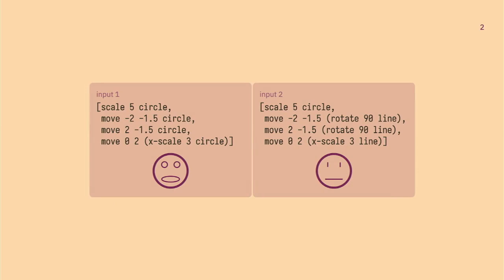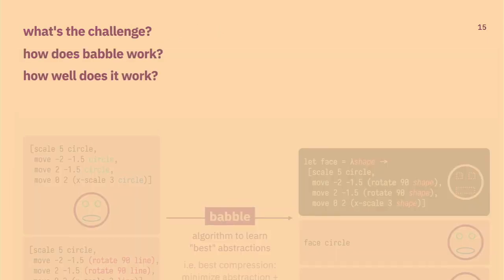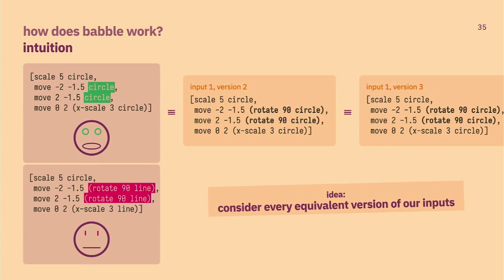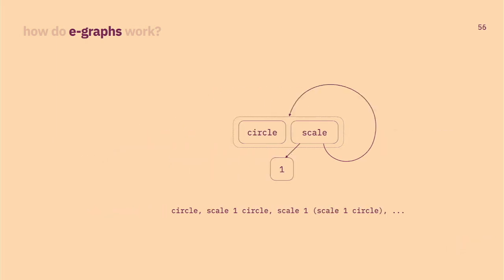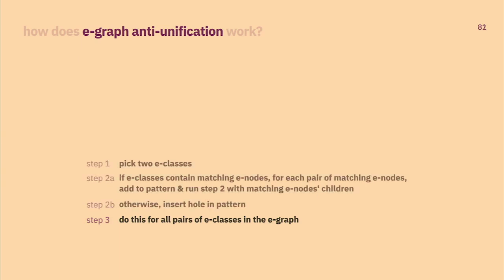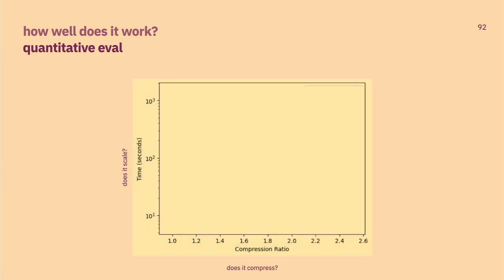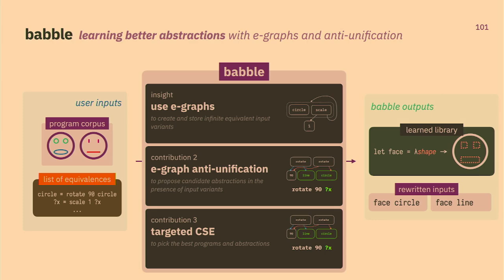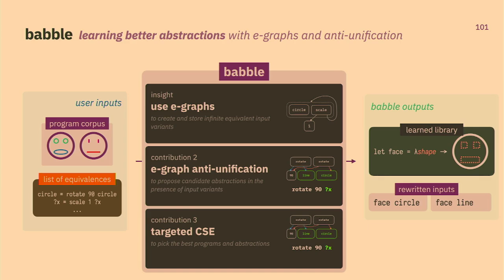[POPL'23] babble: Learning Better Abstractions with E-Graphs and Anti-unification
David Cao, Rose Kunkel, Chandrakana Nandi, Max Willsey, Zachary Tatlock, Nadia Polikarpova

\emph{Library learning} compresses a given corpus of programs by extracting common structure from the corpus into reusable library functions. Prior work on library learning suffers from two limitations that prevent it from scaling to larger, more complex inputs. First, it explores too many candidate library functions that are not useful for compression. Second, it is not robust to syntactic variation in the input.
We propose \emph{library learning modulo theory} (LLMT), a new library learning algorithm that additionally takes as input an equational theory for a given problem domain. LLMT uses e-graphs and equality saturation to compactly represent the space of programs equivalent modulo the theory, and uses a novel \emph{e-graph anti-unification} technique to find common patterns in the corpus more directly and efficiently.
We implemented LLMT in a tool named \textsc{babble}. Our evaluation shows that \textsc{babble} achieves better compression orders of magnitude faster than the state of the art. We also provide a qualitative evaluation showing that \textsc{babble} learns reusable functions on inputs previously out of reach for library learning.